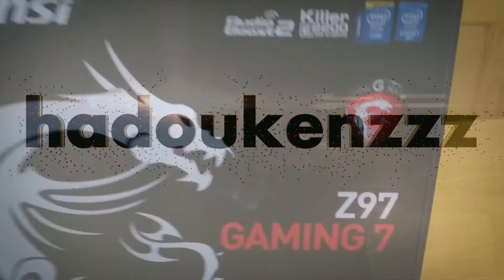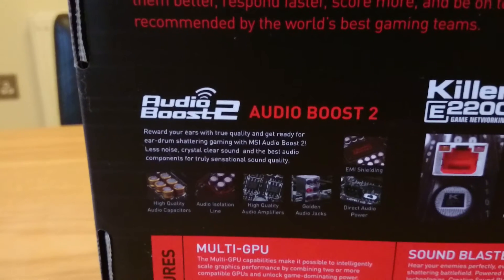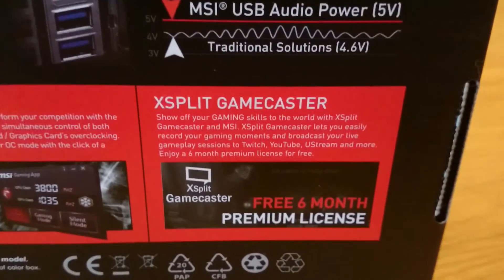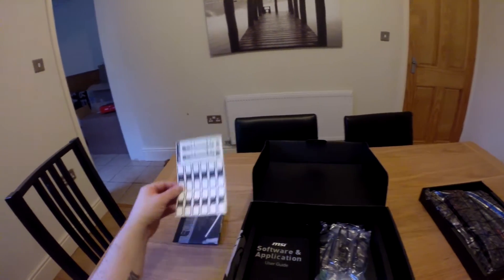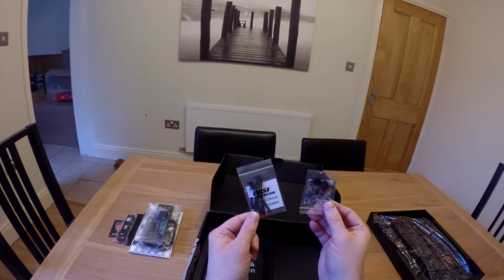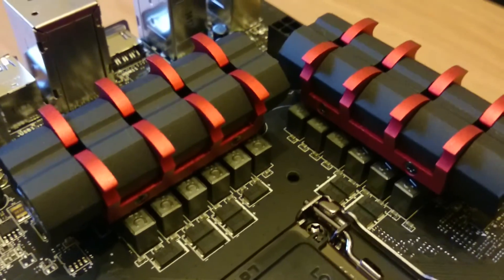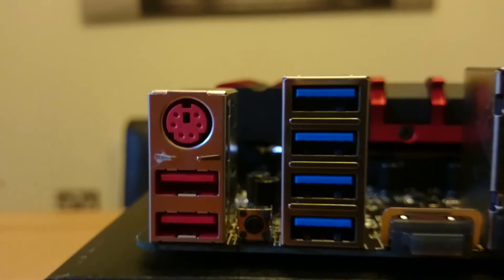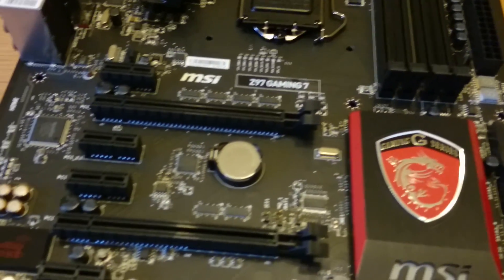MSI Gaming 7 Z97 Motherboard Unboxing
Unboxing of the MSI gaming 7 motherboard. I go through some of the features and take a look at whats in the box.